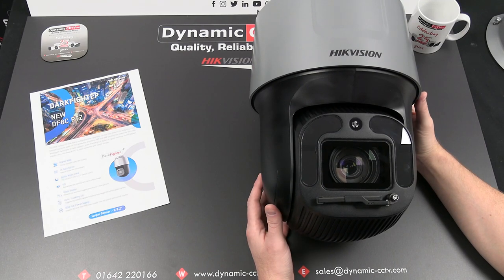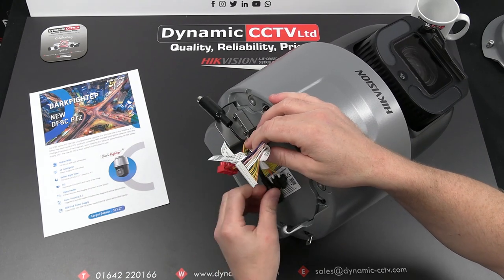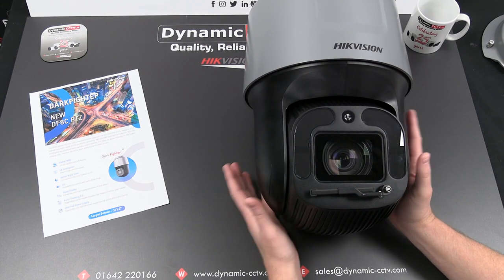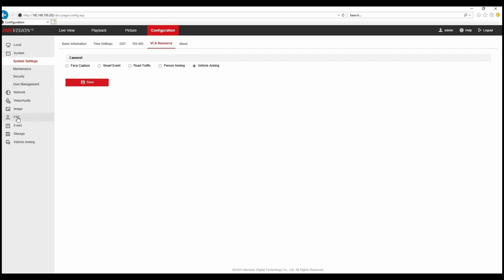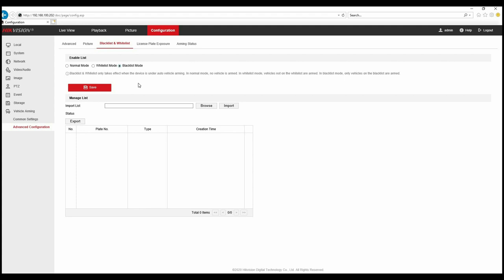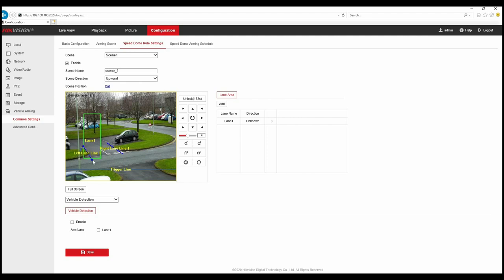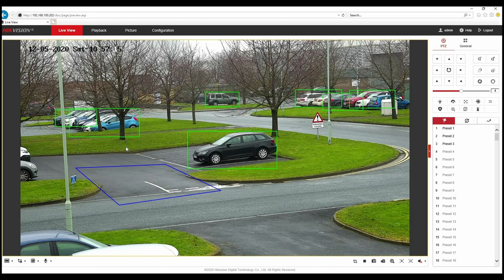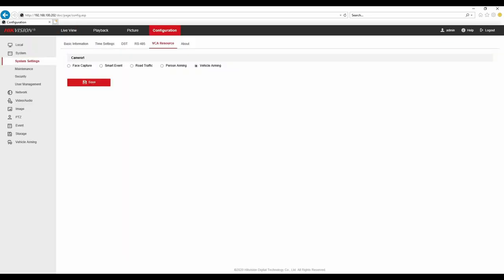Hikvision DS-2DF8C842IXS-AELW - 8MP PTZ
NEW features and functions with the latest model
• Automatic wiper (on the W) models
• Powerful 42x optical zoom lens
• 16x Digital
• 500M IR
• Dark fighter
• Colour Image as low as 0.002 LUX
• Black and white images as low as 0.0002 LUX
• RJ45
• RS45
• 7 alarm inputs
• 2 alarm outputs
• Audio input and output
• Gyroscope EIS function
• Glass heater
• Auto tracking 3.0 feature
• Vehicle and face detection
• Captures up to 30 faces in 1 instance
• Face comparison
• Road Traffic
• Vehicle arm & Tracking
• Road Traffic
• 140 WDR
• Smart Event
& more

0:00 -  Intro
0:25 – Code info
0:45 – Features and Functions
1:15 – Dark Fighter info
1:47 – Cable info
4:00 – Features in action
5:08 – Menu of PTZ
5:55 – Vehicle arming
6:31 – Advanced Configuration
8:20 – Arming Scene
10:25 – Scheduling

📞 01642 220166